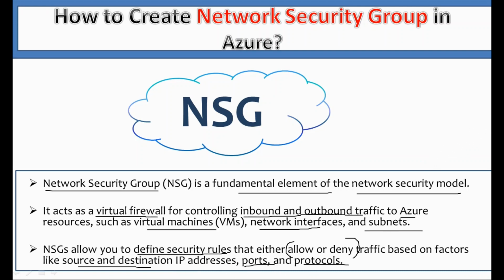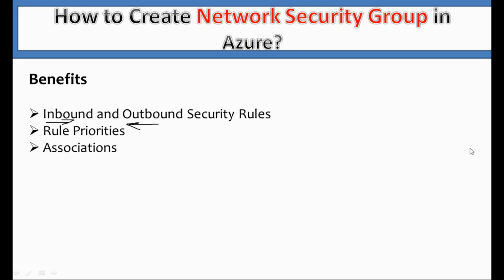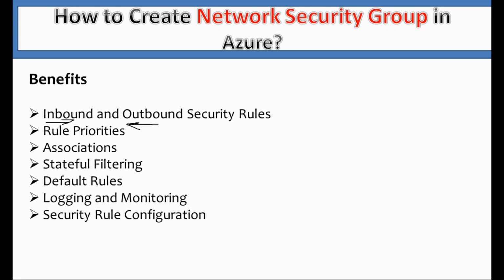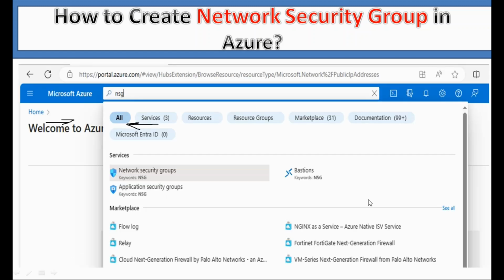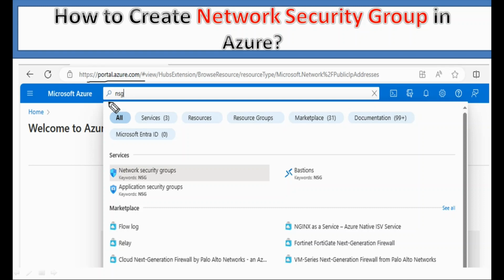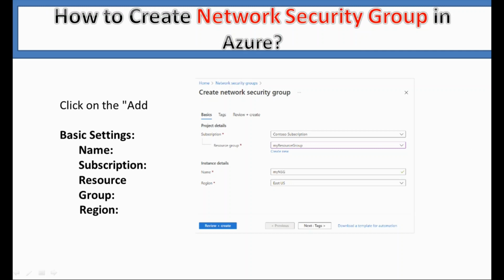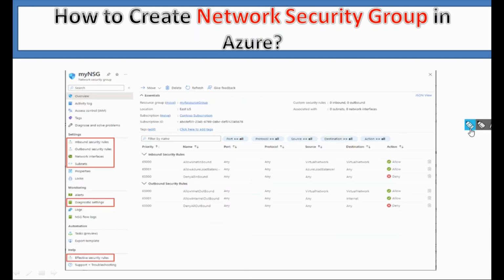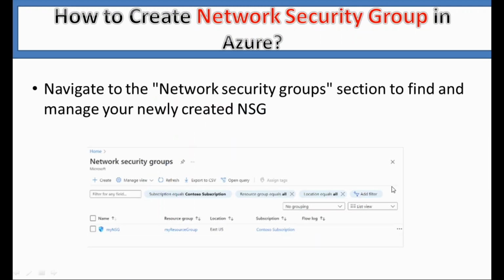"NSG in Azure: Explained, Benefits, and Step-by-Step Creation Guide"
Welcome to our YouTube video on NSG in Azure! In this informative tutorial, we will provide a comprehensive understanding of NSG (Network Security Groups) and delve into its various benefits within the Azure ecosystem. From enhancing your network security to controlling traffic flow, NSGs play a crucial role in safeguarding your Azure resources.

Starting with a quick overview, we will explore the significance of NSGs for ensuring secure communication within virtual networks. Our expert instructors will discuss the key benefits of NSG in Azure, including improved access control, network segmentation, and protection against malicious activities.

Moreover, we will guide you step-by-step on how to create an NSG for your Azure environment. Follow along as we demonstrate the user-friendly interface and provide useful tips along the way to optimize your NSG setup. Get hands-on with Azure Portal and learn how to define inbound and outbound security rules, associate NSGs with virtual machines, and configure priority settings effectively.

Whether you're new to Azure or seeking to level up your network security, this tutorial is a must-watch!